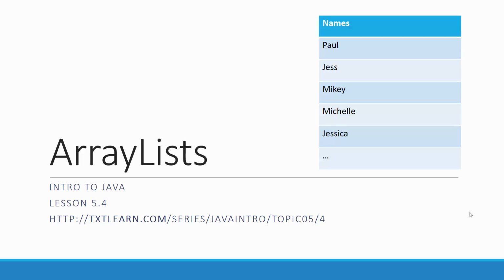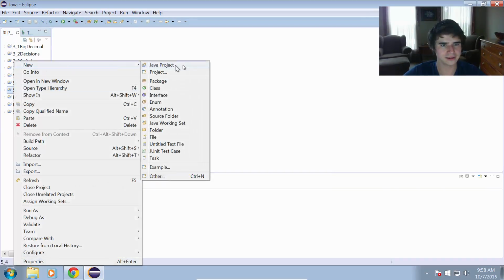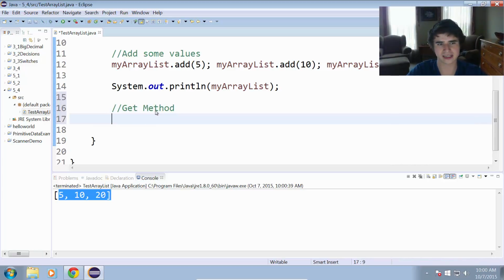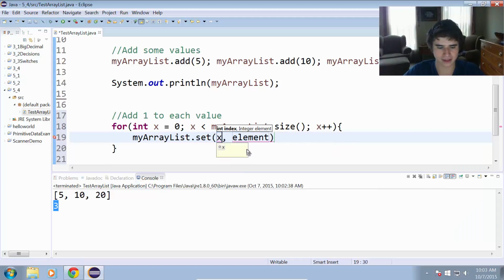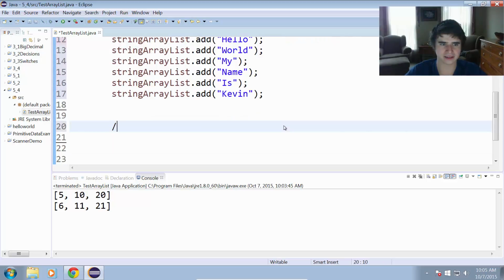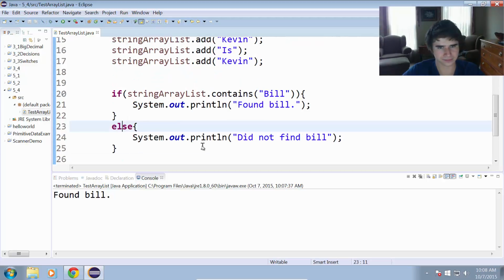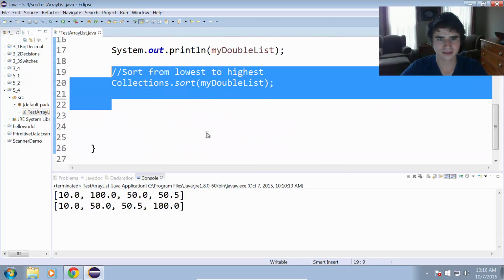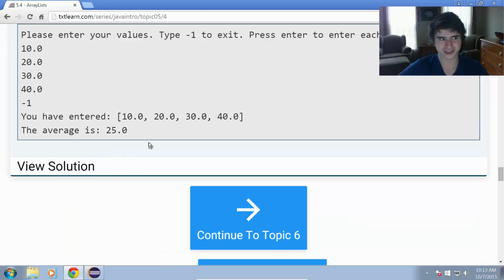ArrayLists in Java (5.4)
How to create and use ArrayLists in Java.